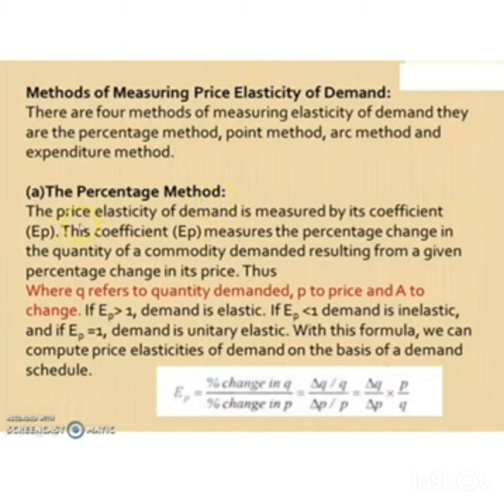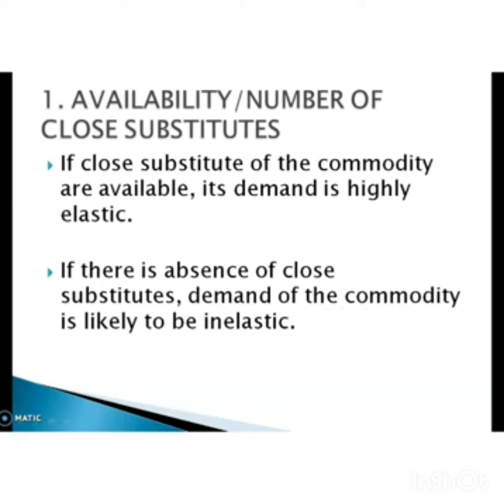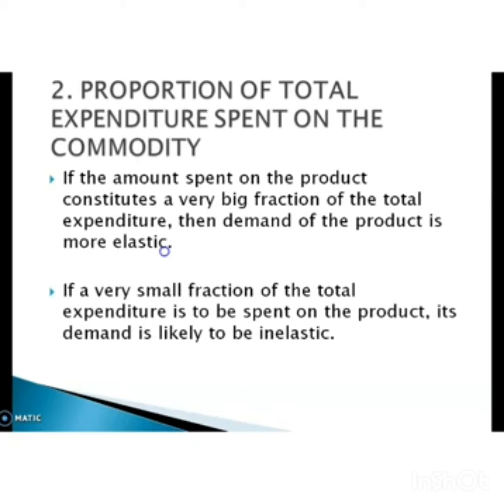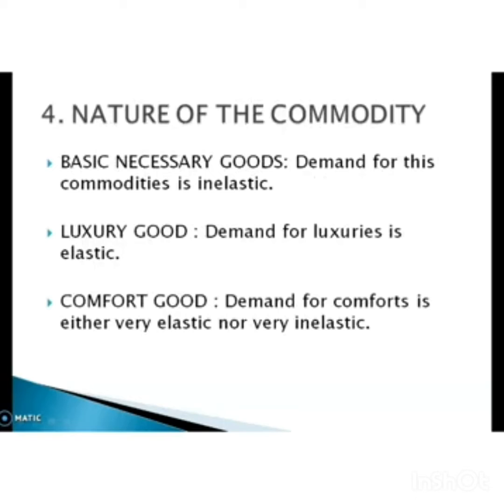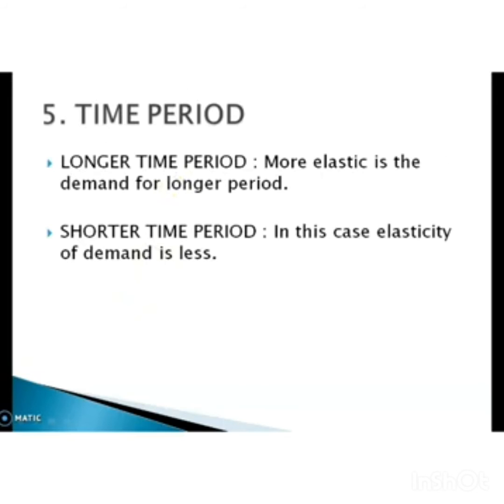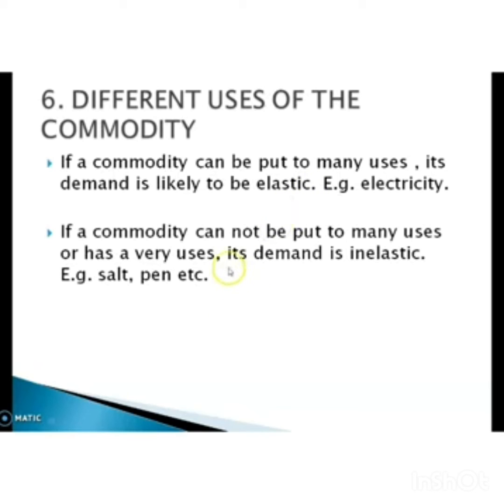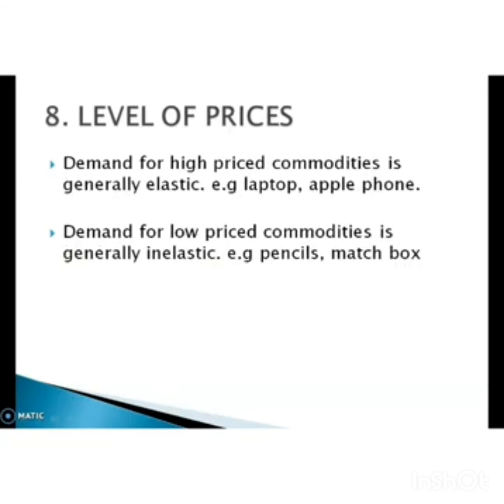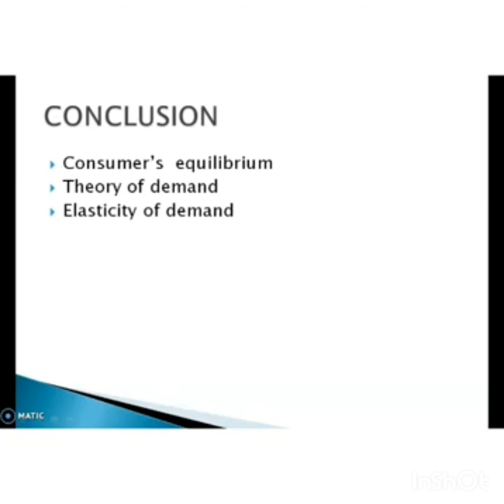+1 MICRO -UNIT 2 CONSUMER BEHAVIOR - FACTORS AFFECTING ELASTICITY OF DEMAND